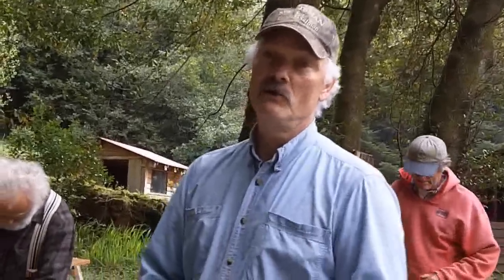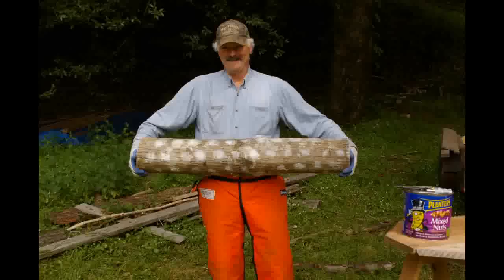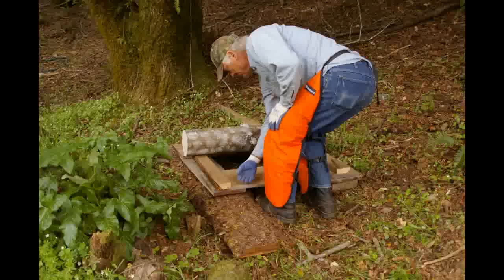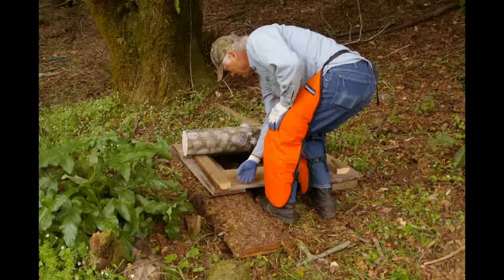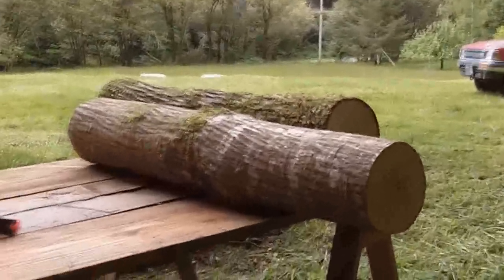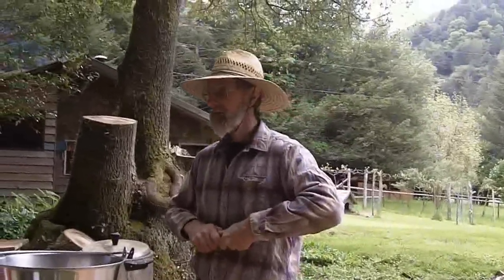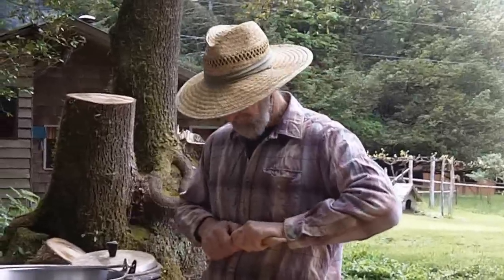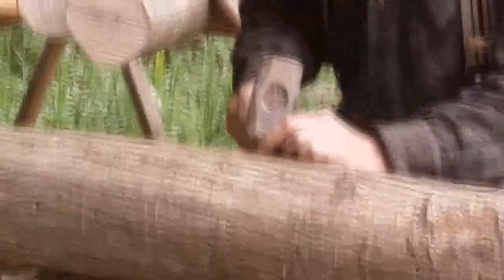Shiitake Mushroom Plugging in Oak Logs with Jerry Becker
Forestry isn't all about cutting down timber and making lumber.  There are many ways to add value to your forest by using wood that would otherwise only be good for firewood.  Here Jerry Becker of takes us through the process of preparing oak logs for hosting Shiitake Mushrooms -- which can then be sold at the farmers market or used to make pizza, spaghetti -- you name it.

Shiitake Spore plugs are pounded into oak logs that are waxed and soaked on a wooden frame.  Over the next six to twelve months these logs will begin sprouting mushrooms that can be harvested.  If things go  right these logs can keep producing for many years.